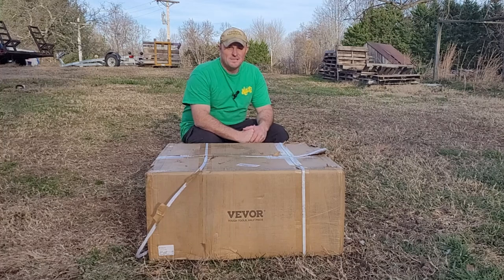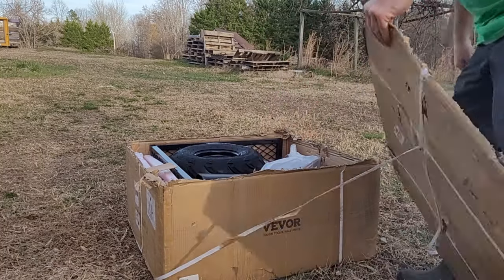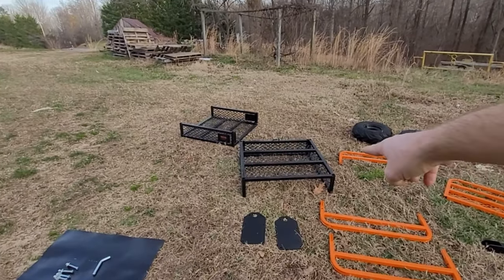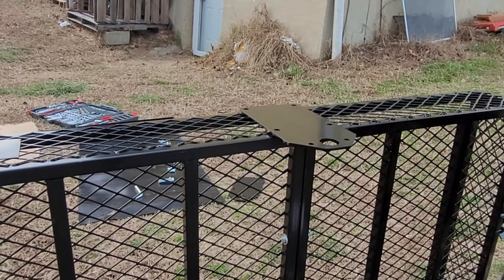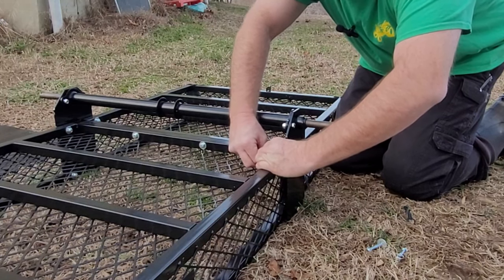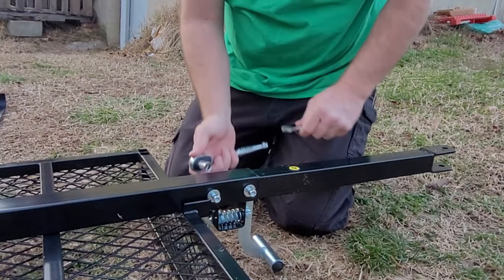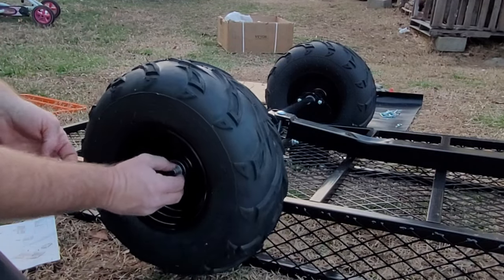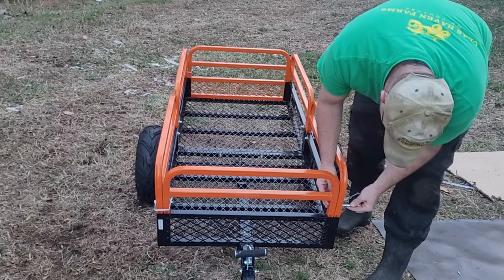Vevor 1500lbs 15cu ft ATV trailer dump cart unboxing and assembly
In this video watch as I unbox the Vevor 1500lbs 15 cubic foot heavy duty ATV trailer/Dump cart and put it together.  If you are intrested in this cart please use this link to make a purchase. This link helps support Clas Haven Farms and cost you no additional money.